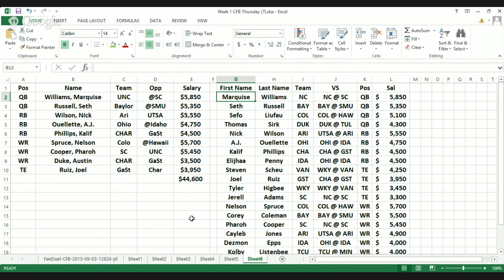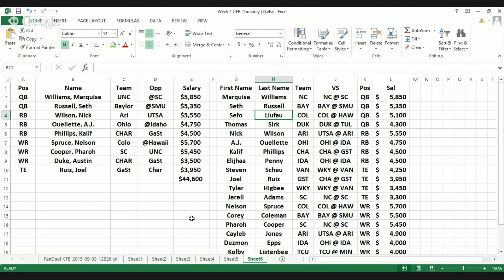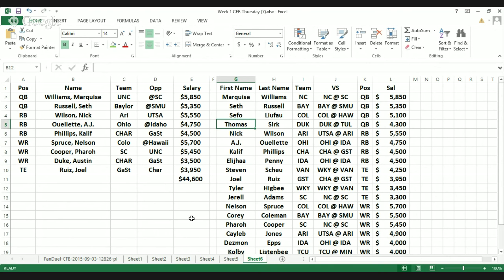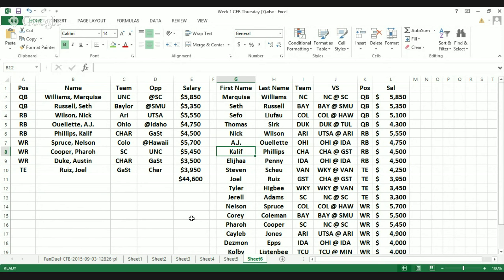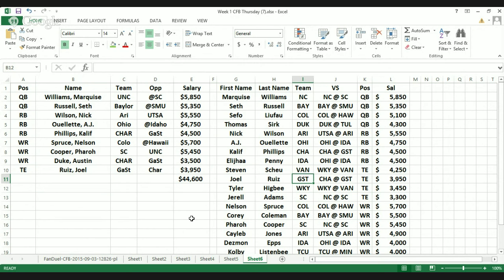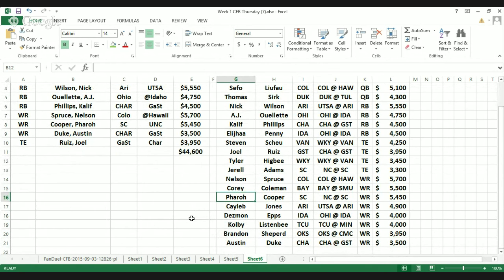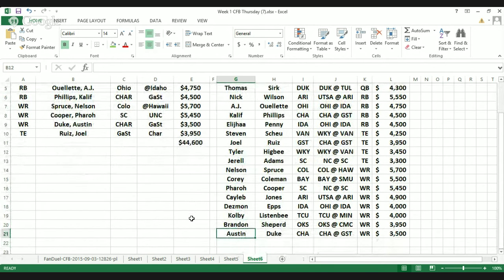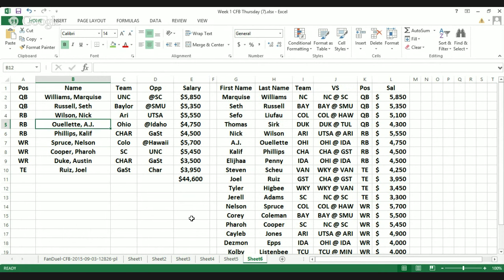Fantasy Aces Week 1 (THURS/FRI) College Fantasy Football Strategy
Rath shows you how to build lineups for both cash games and tournaments for Week 1 Fantasy Aces College Fantasy Football THU/FRI